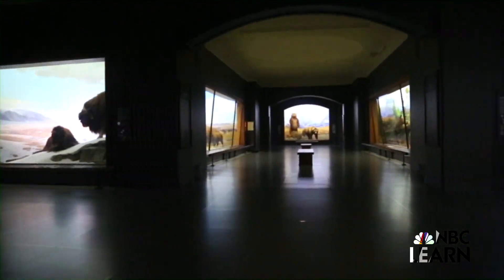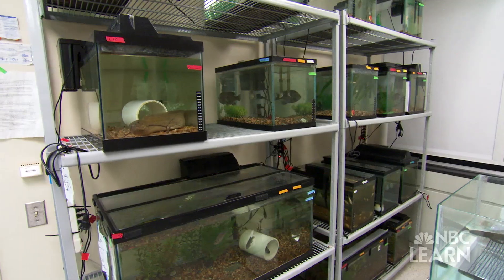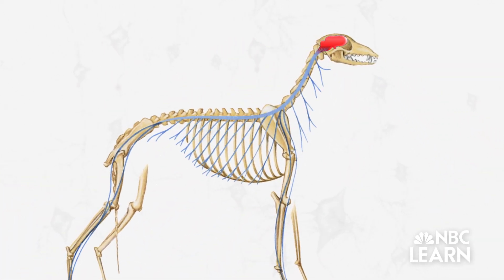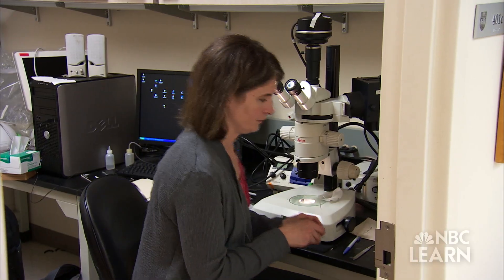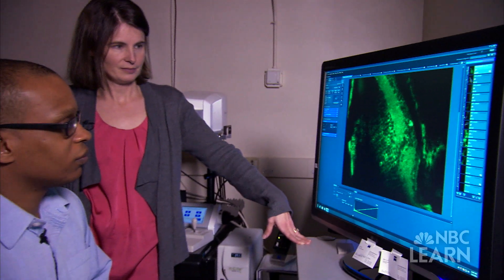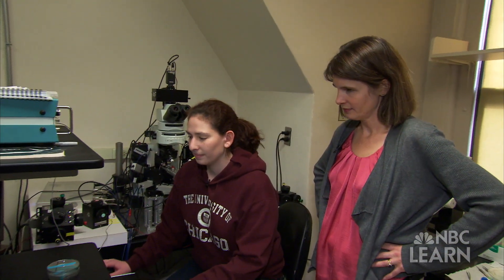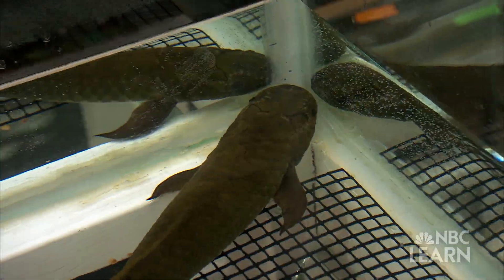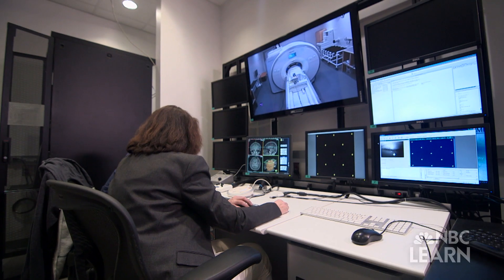Evolving Brain: Mysteries of the Brain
Using amazing new technologies, evolutionary neuroscientist Melina Hale and her graduate students at the University of Chicago are discovering that the basic movements of one tiny fish can teach us big ideas about how the brain's circuitry works.